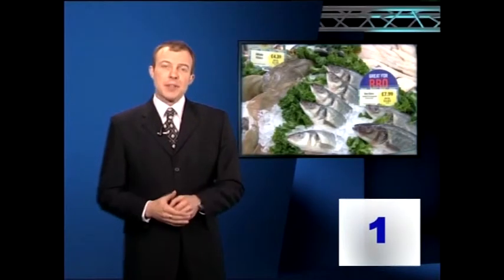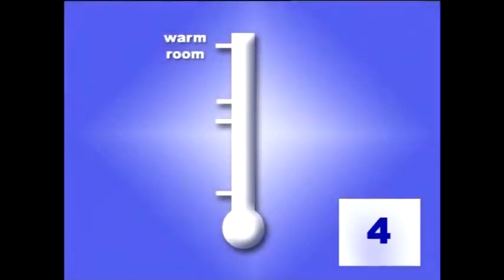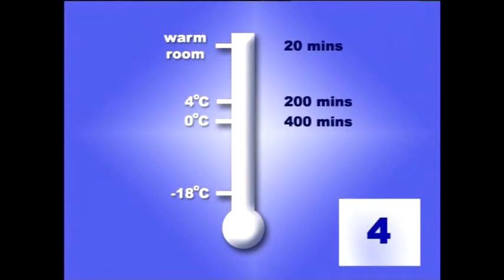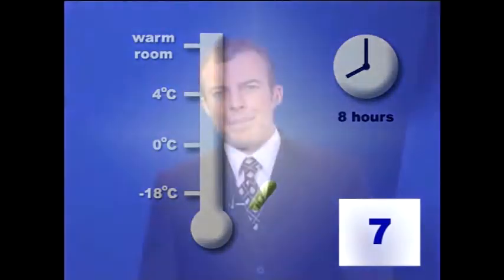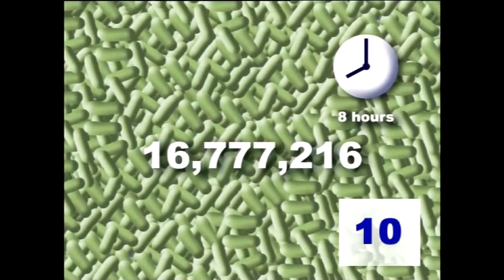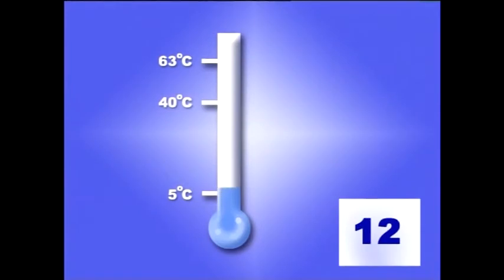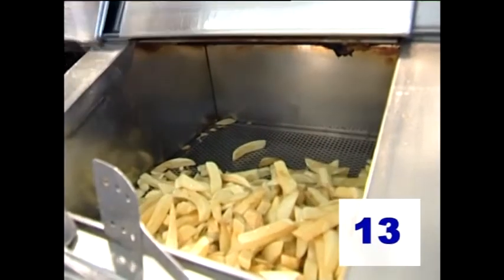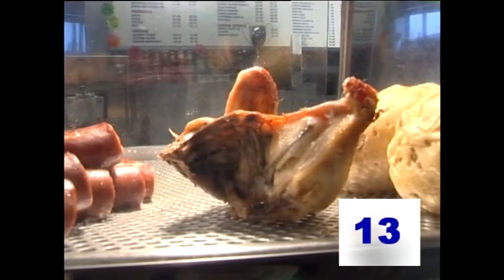Hygiene 05: Temperature Control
Hygiene in the Seafood Industry. Part of the Seafish Open Learning Course: "Strikeback 2". A cost-effective and industry-specific way of teaching hygiene principles and best practices to all levels of personnel working in the processing sector of the seafood industry. Designed to be used in conjunction with course notes and supporting video.

Presented in 4:3 aspect